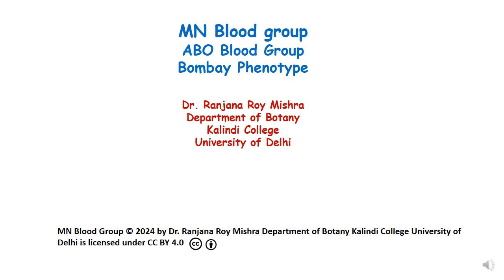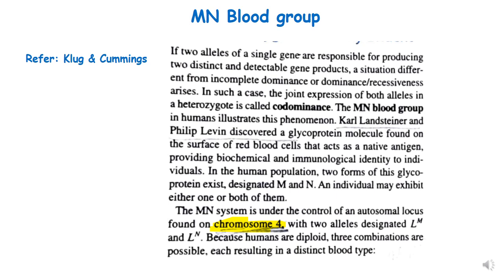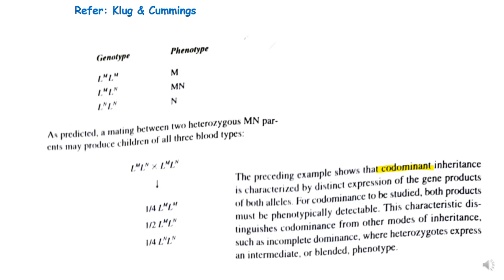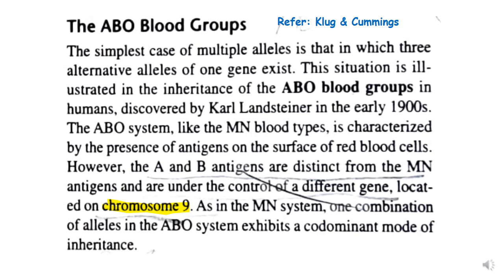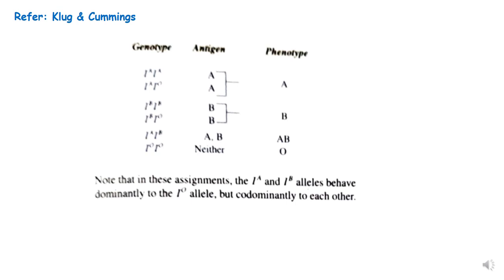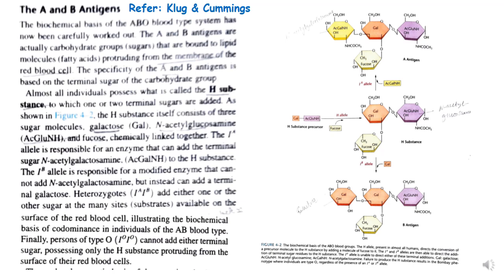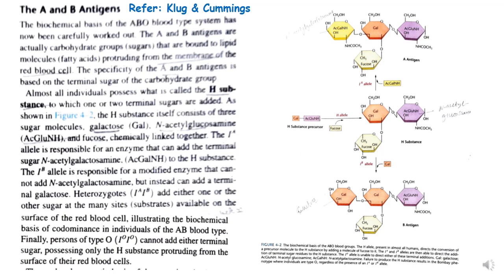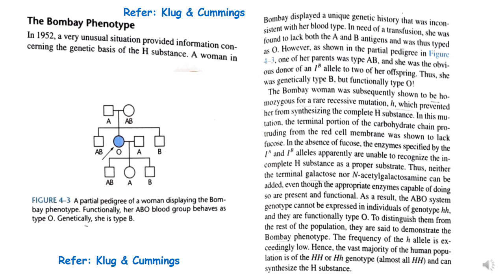MN Blood group, ABO blood group & Bombay Phenotype